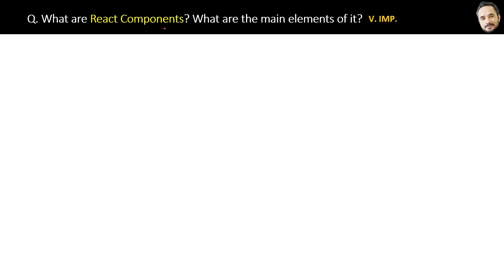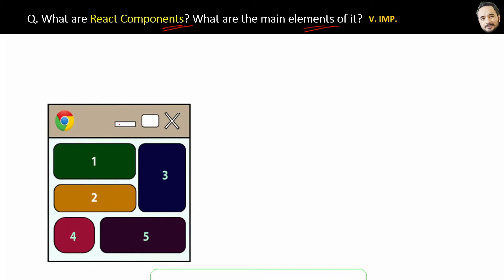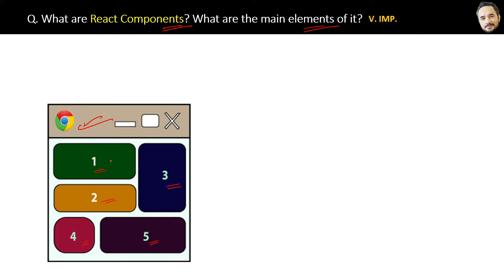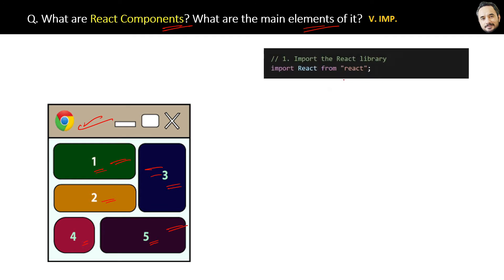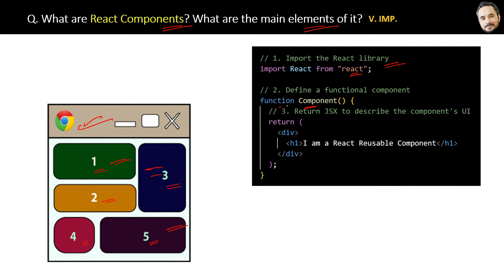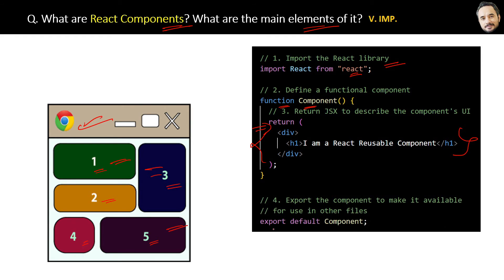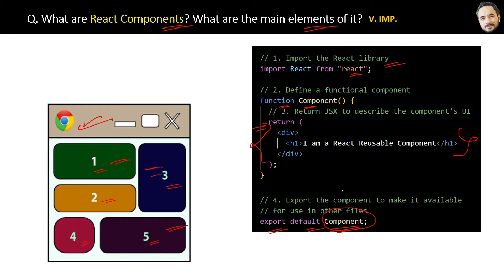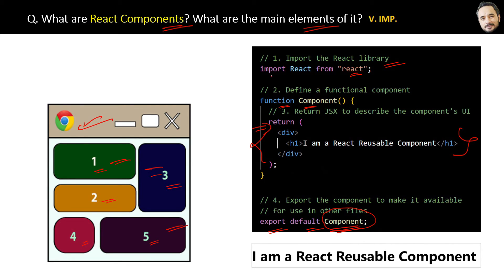React Interview Series Q. What are React Components ? What are the main elements of it ?